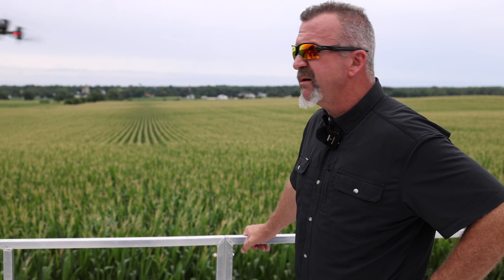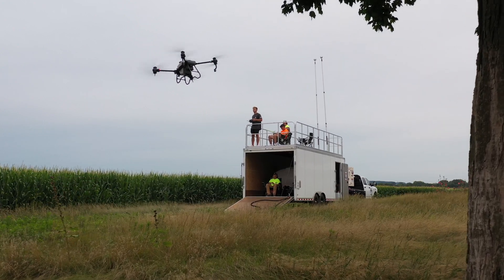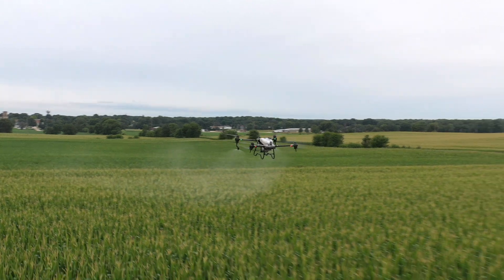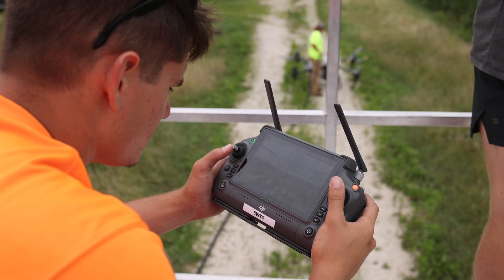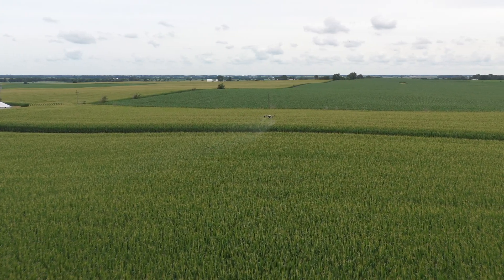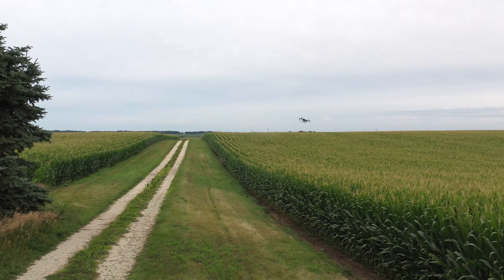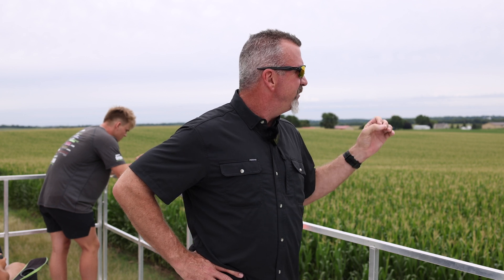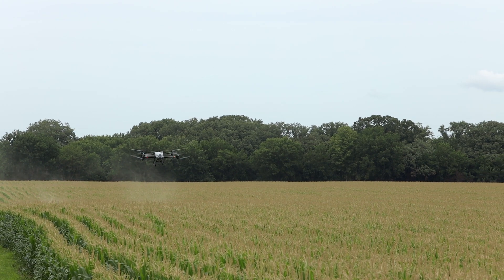Drone Spraying Season is Underway!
Drone spraying season has begun. Chad is live on-site in Sheffield, Illinois talking about drone application and the accuracy it provides on your fields.